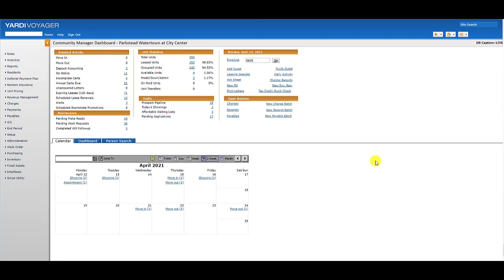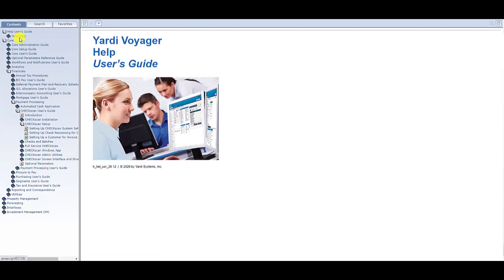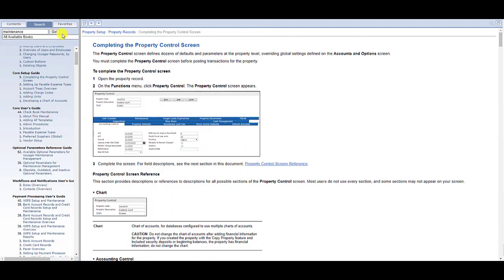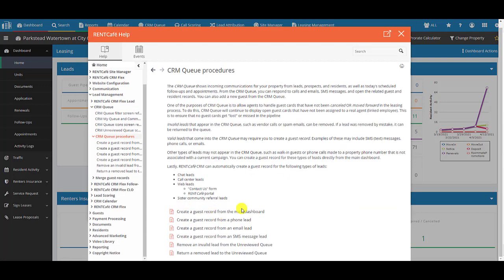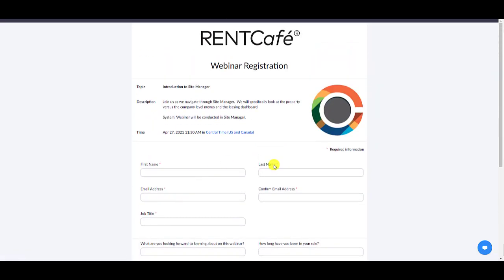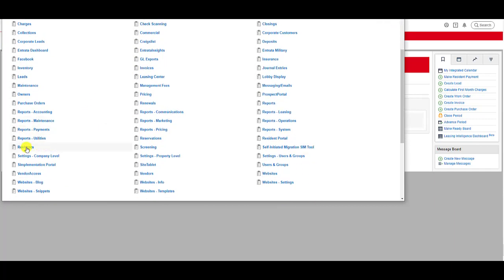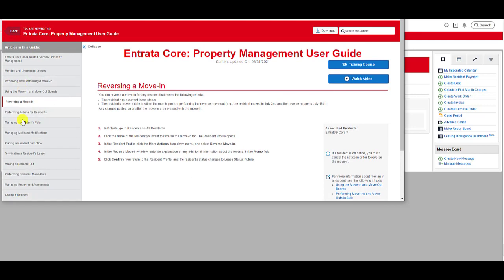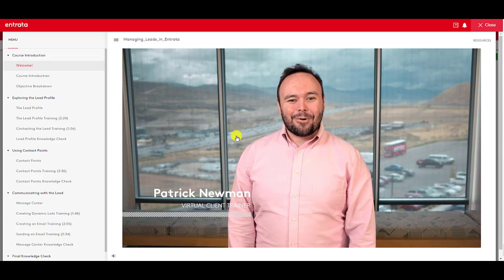Yardi & Entrata Help Modules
In this video Matt covers both the Yardi, and the Entrata help modules.